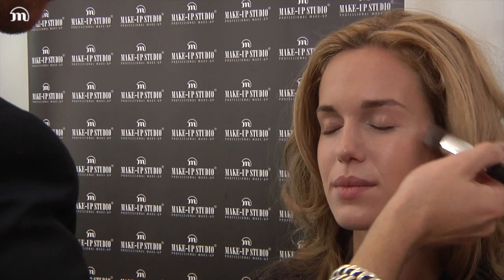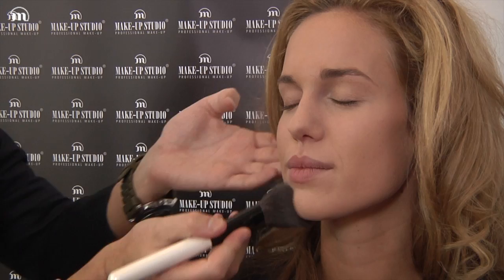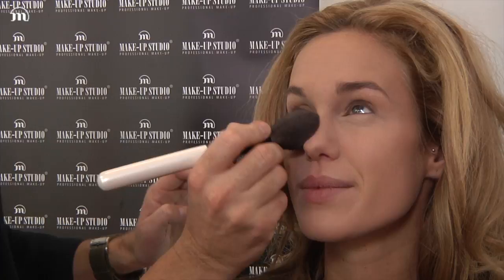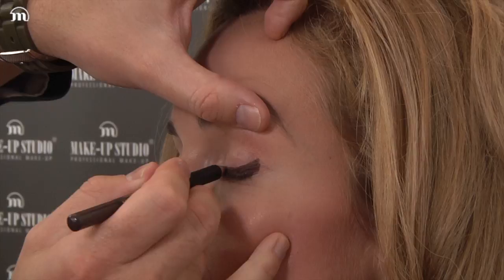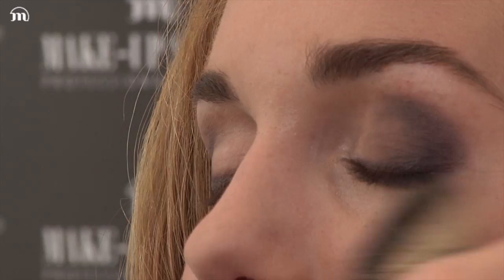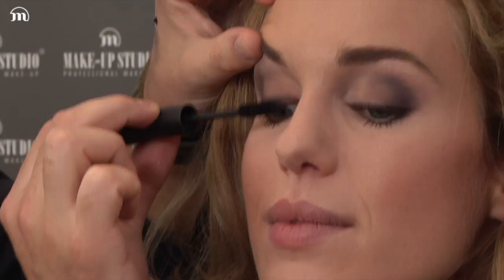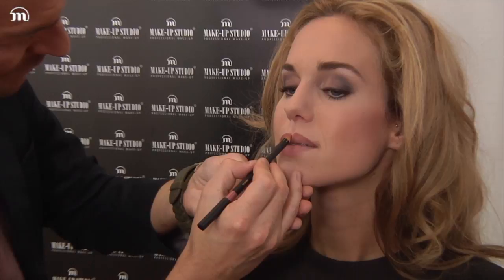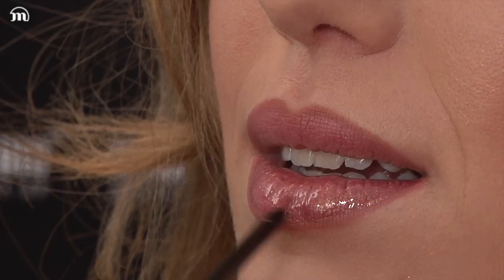[EN] Make-up Studio - Daily Elegance by Marc Lubach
Daily Elegance by dutch make up artist Marc Lubach

1. Choose a foundation that suits your skin type and meets your personal preferences.
2. For an even more beautiful and smooth result use the Polish Brush with rotating
movements to blend the foundation.
3. Apply the Blusher Lumière Silk Rose onto the cheekbones to create more colour and shape.
4. To highlight the cheekbones apply the Blusher Lumière Elegant Beige.
5. Apply the Eyepencil Natural Liner no. 4 onto the eye, against the rim of the eyelashes and fade the colour with the Eyeshadow Blend Brush.
6. Draw a line under the eye against the rim of the eyelashes until 2/3 of the eye. This way it looks as if the eyes are lifted.
7. Apply the Conceal Pencil onto the rim of the eye.
8. Apply the dark coloured eye shadow onto the outer part of the eyelid to shape the eye.
9. Apply the medium coloured eye shadow onto the moving part of the eyelid.
10. To create a fresh look apply the lightest coloured eye shadow into the inner corner of the eye as a highlight.
11. For this look the Mascara Ultimate Curl is used.
12. Colour the lips with Lipstick no. 62.
13. Apply the Lipgloss Supershine C2 for extra shiny lips.